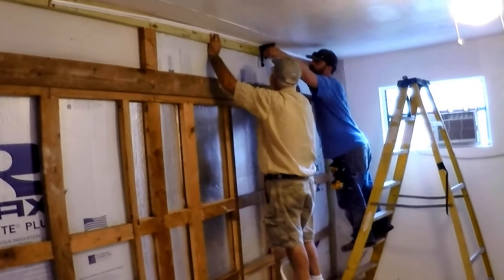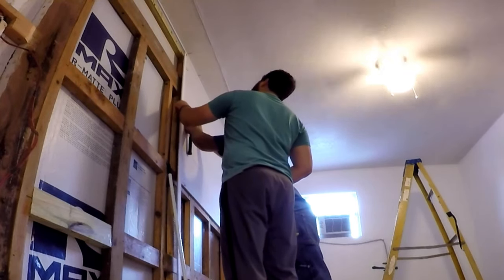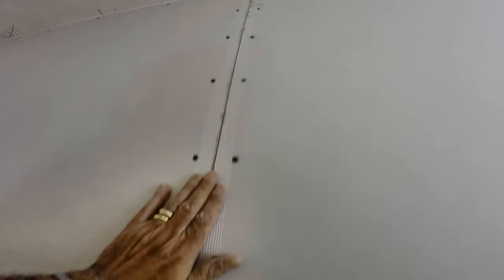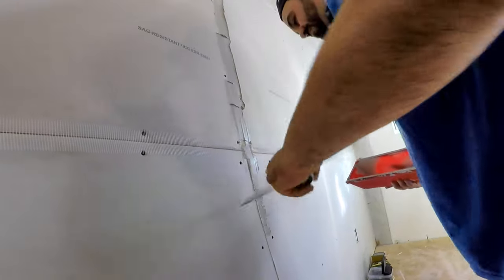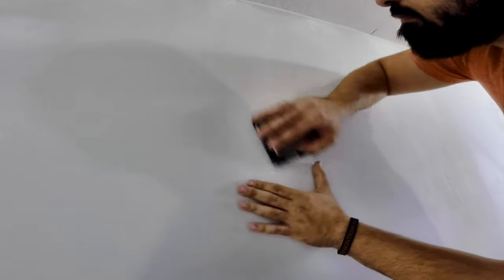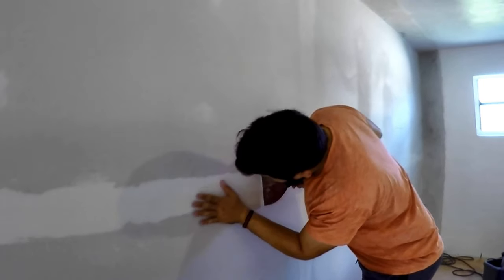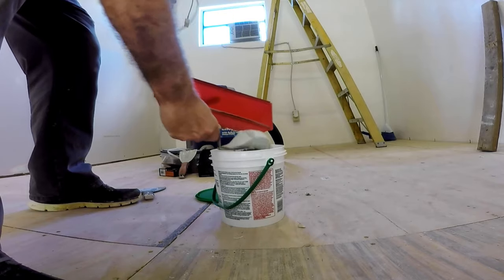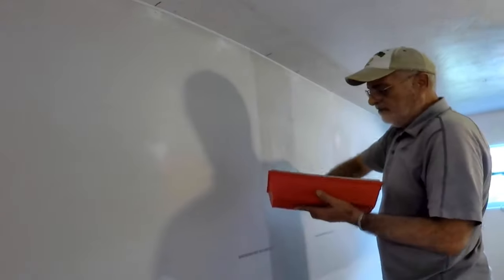How to Close in Garage Door Opening - STUDS DRYWALL - Conversion to Bedroom Office or Living Space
How to Close in Garage Door Opening Using - STUDS, DRYWALL, COMPOUND, Vinyl J-Trim or Vinyl J-bead, - Garage Conversion Ideas to Bedroom, Home Office, Recreation Room or any other Living Space.
🛠️🧰👨‍🔧🔩⚡ TOOLS, PARTS & MATERIAL USED IN THIS PROJECT: 👨‍🏭⚙️🔧🧰🔨🔦
Impact Driver
Makita A-97075 Impactx 3″ Finder/Driver
DEWALT 20V MAX XR Hammer Drill, Brushless, 3-Speed
DEWALT 20V MAX Battery Pack with Charger, 3-Ah (DCB230C)
Masonry Drill Bit Set, 5-Piece (16748)
Anchor Assortment Kit, Concrete, Drywall, Hollow Wall, 2 Types & 8 Sizes 65 Set
DEWALT Screwdriver Bit Set
DEWALT Cordless Circular Saw DCS391B 20-Volt Max Lithium-Ion 6-1/2 in.
DEWALT Miter Saw, Single Bevel, Compound, 10-Inch, 15-Amp
Tape Measure
Carpenter's Pencil
Self-Adhesive Drywall Fiberglass Mesh Tape
Drywall Hand Tool Kit - Joint Knives, Taping Knives, Painter Scraper, Mud Pan
Hex-Rod Caulk Gun with 10-Ounce Cartridge
DAP 18275 DYNAFLEX 230 Premium Elastomeric Interior and Exterior Sealant, 10.1 oz, White
Sponges, 6 Pack, Yellow, 6 Count

Vinyl J-Trim or Vinyl J-bead
Screws Drywall Sheetrock to Metal Studs and More (#6 x 1-5/8”)
Screws Deck Plus Wood Screws #10 x 3", Tan, 5lb Box
1/2" Drywall
2"x4" treated
2"x6" treated
Insulation Board
Garage conversion to bedroom, Home Office, Recreation room, playroom or other living space.
how to raise garage floor to house level with joists
laying joists on concrete floor
Floor joist spacing
midspan blocking
plywood flooring
STUDS AND DRYWALL
Insulation Board